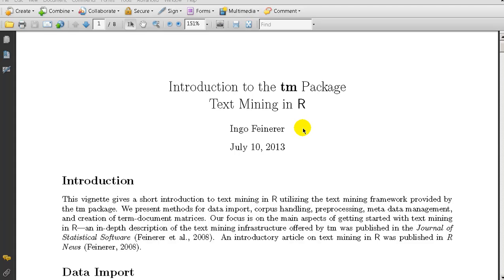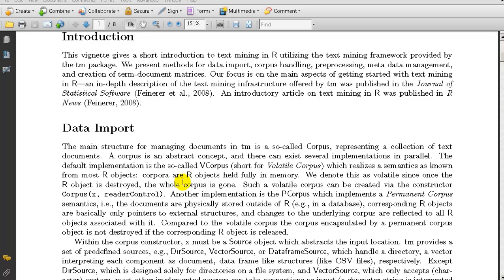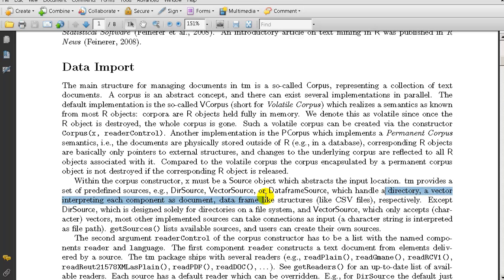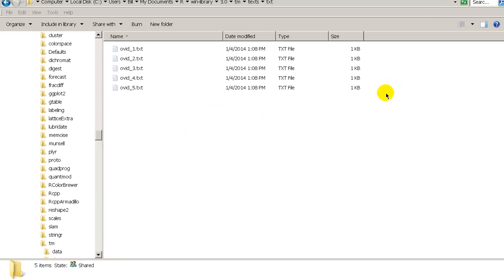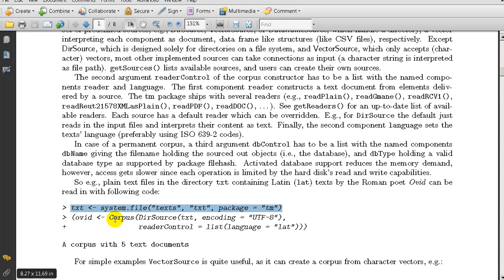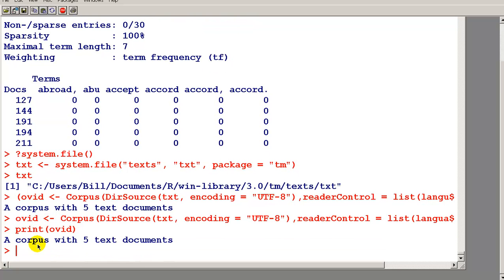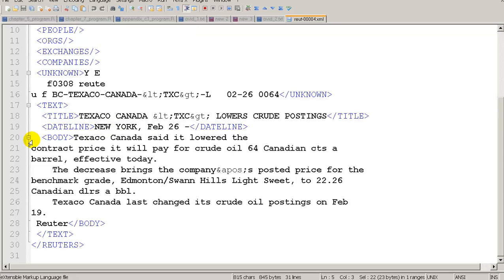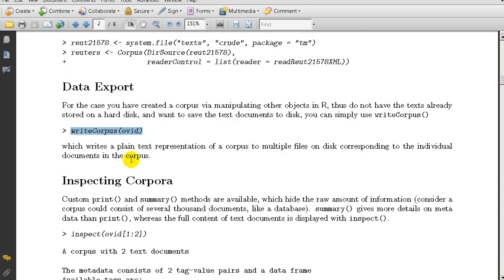Modeling Techniques using R Chapter 7 Text Mining part 4 Exploring the tm package